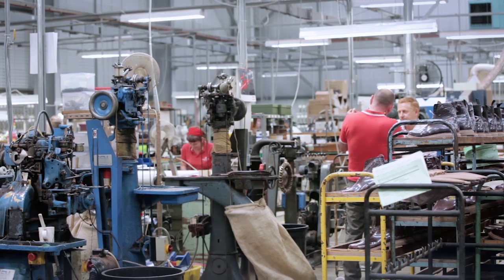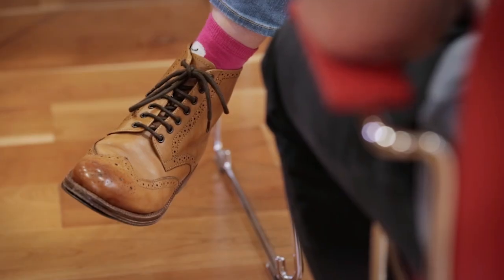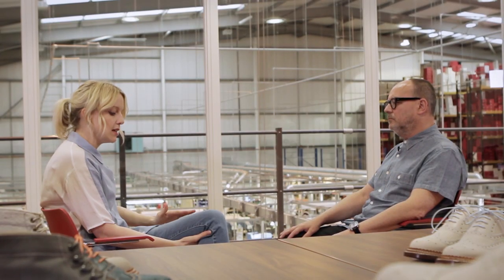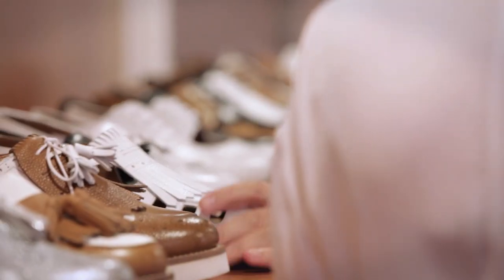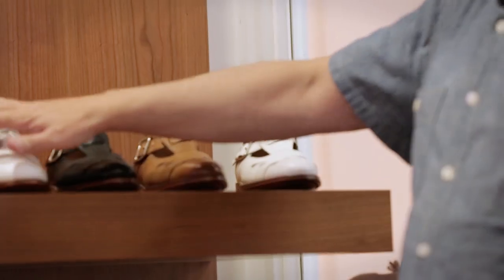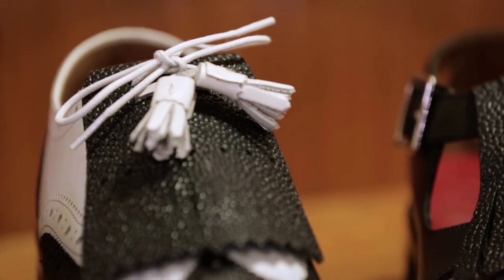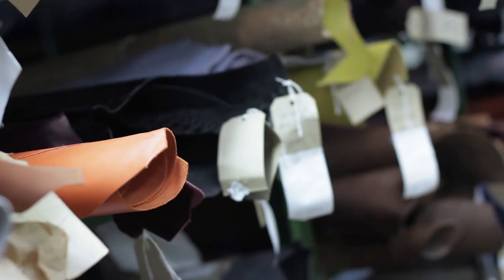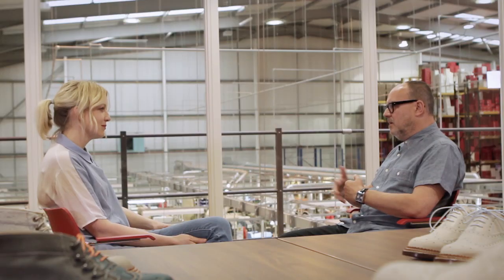The Pool meets Grenson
Lauren Laverne talks to Tim Little, Creative Director of British shoe brand Grenson in his Northamptonshire HQ.